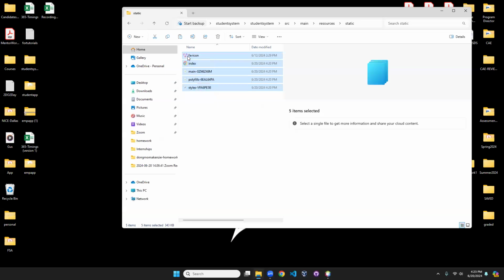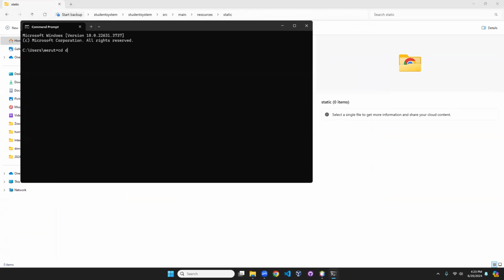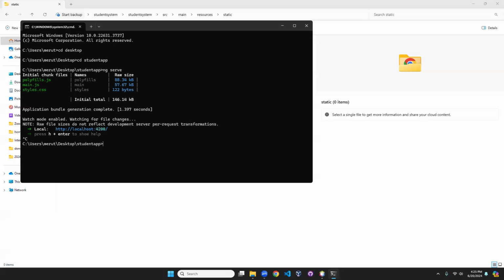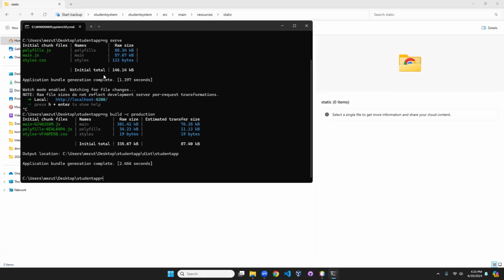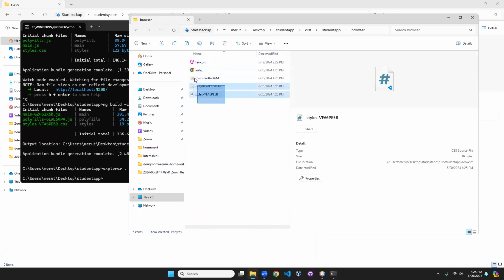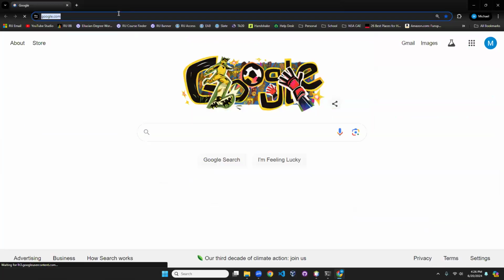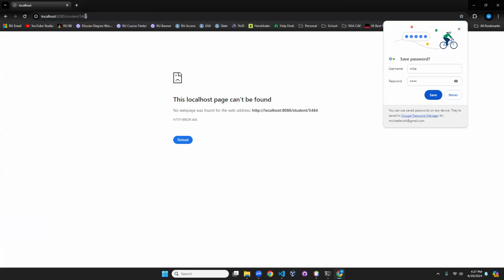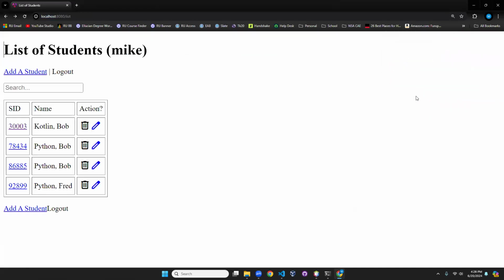CST 365/465 Week 5: Spring Boot/Angular Deployment P1